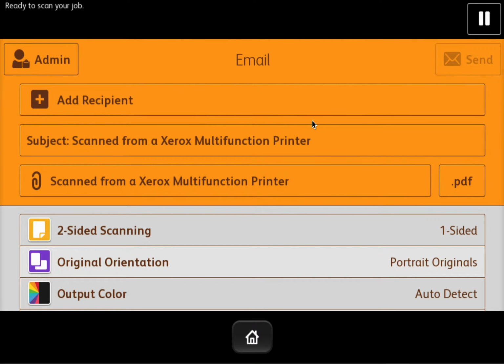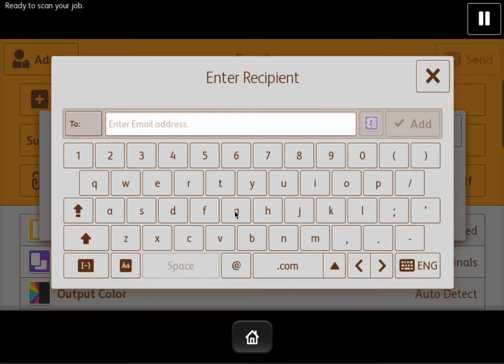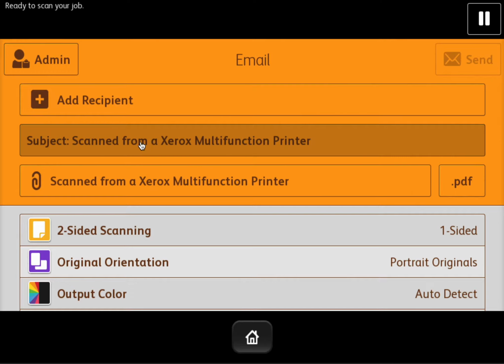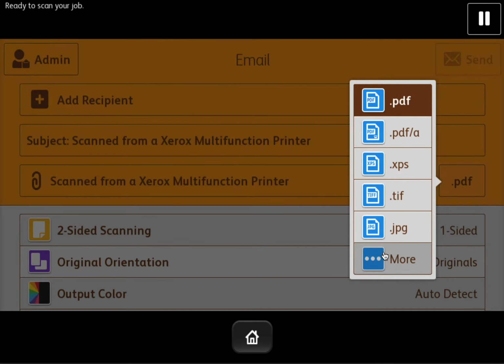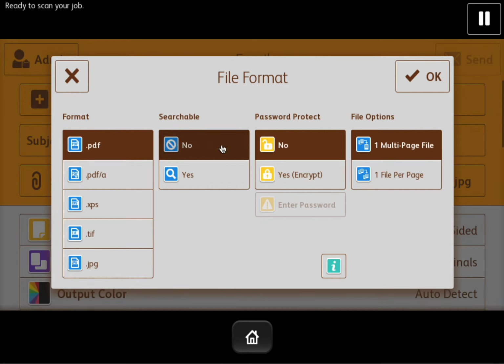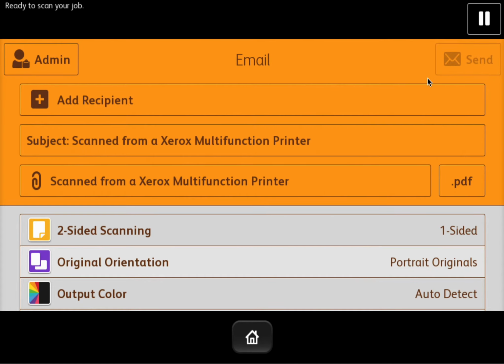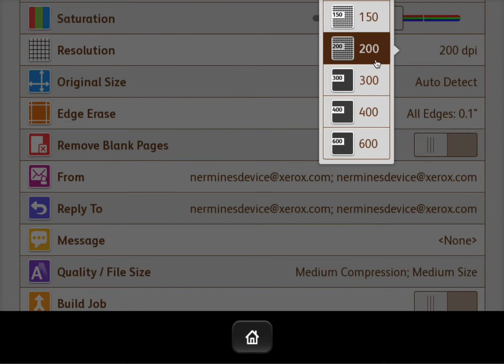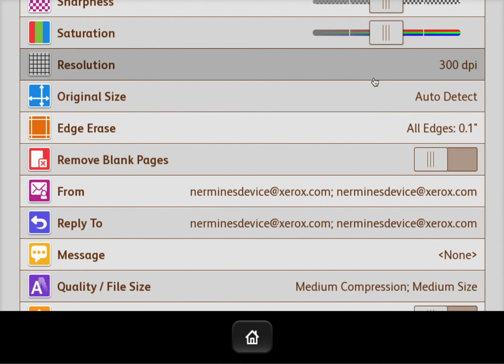Creating Accessible Texts Using The Photocopier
Xerox Altalink B8075